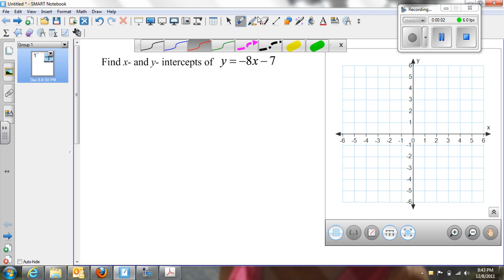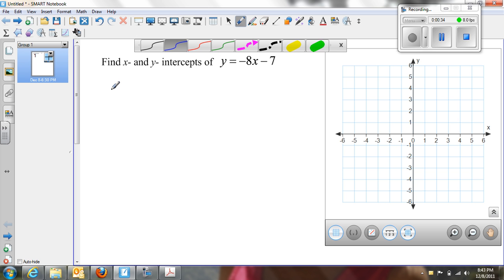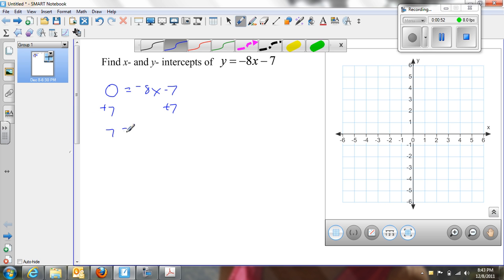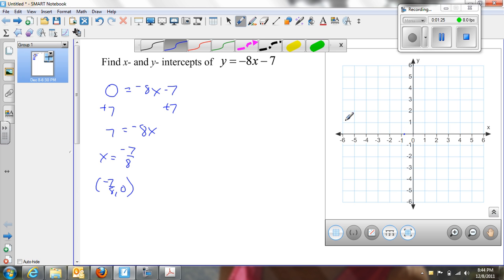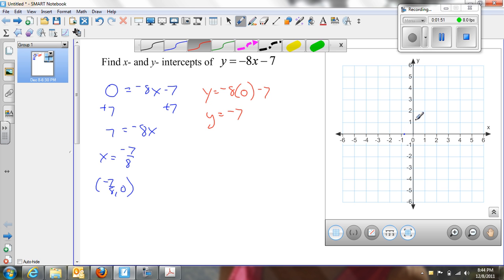Sem 1 Final 11